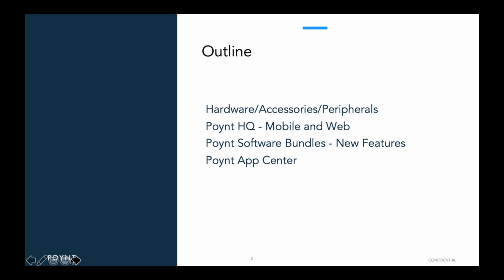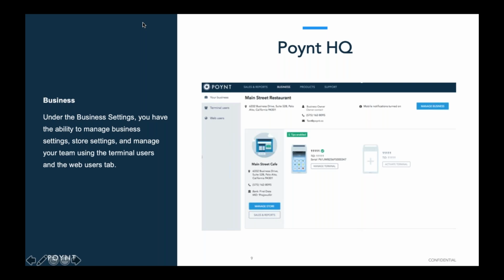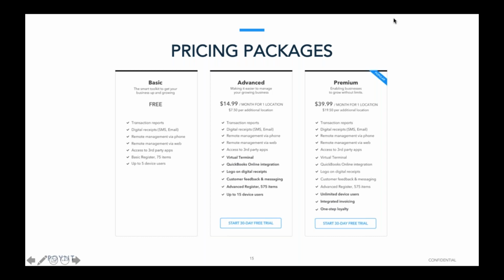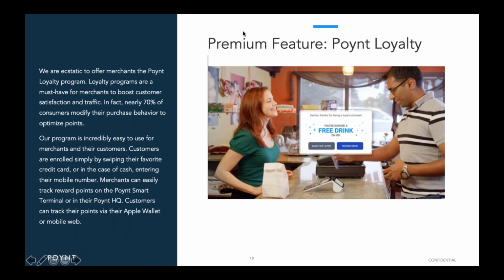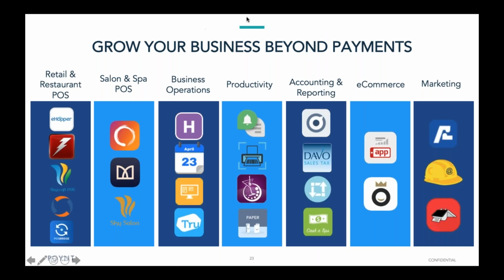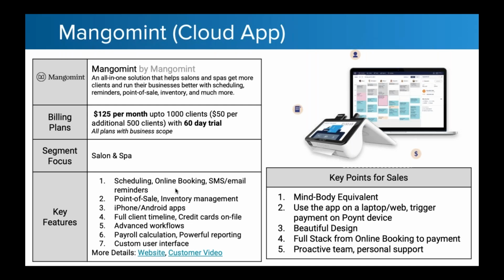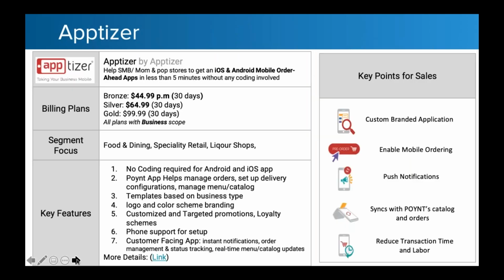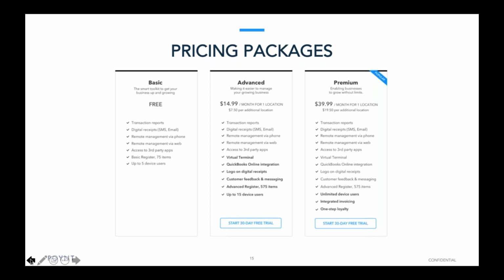Poynt Sales Trainings 2019 - 1